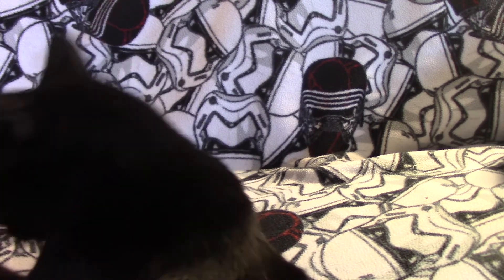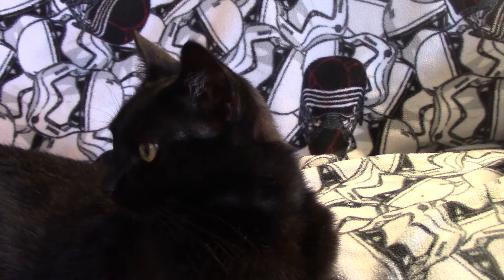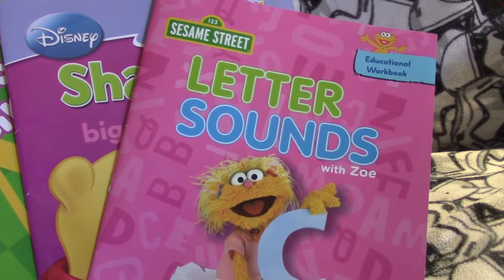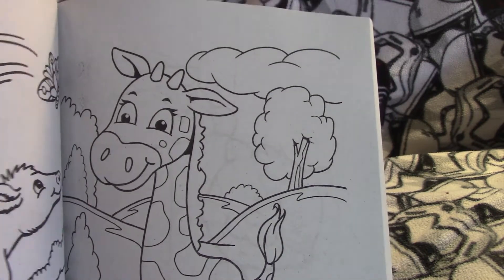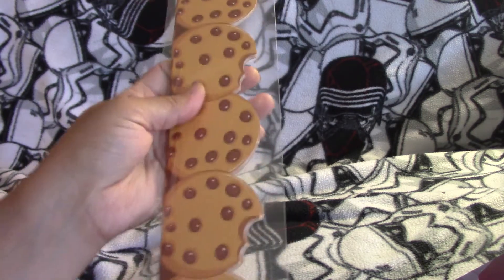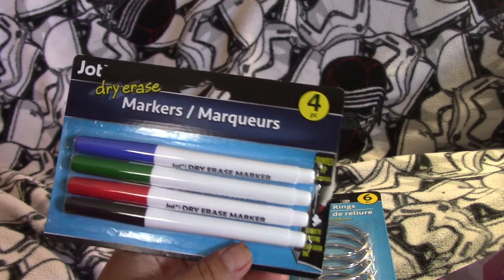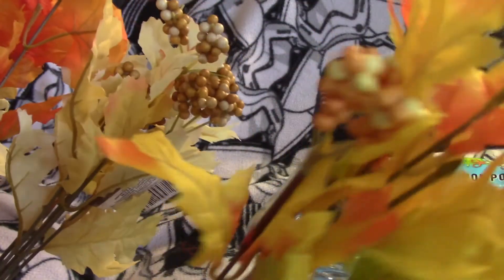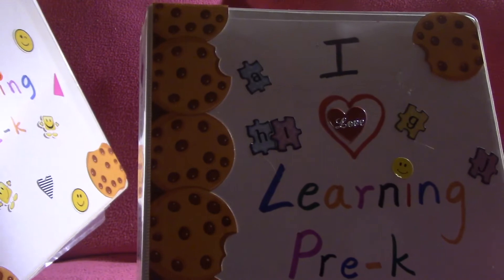Dollar Tree Haul Sept 2 2020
Hello pleasure spenders.  Here's to kicking off a new school year.  Just can't be normal crazy, we've got to have extra on the side.  Good luck to all the students, parents and educators this year.  If you aren't affected by school or kids please continue to take care of yourself.